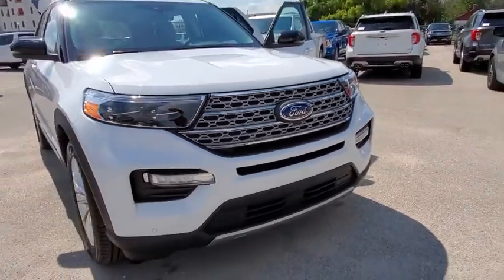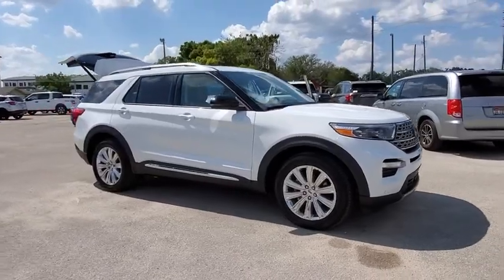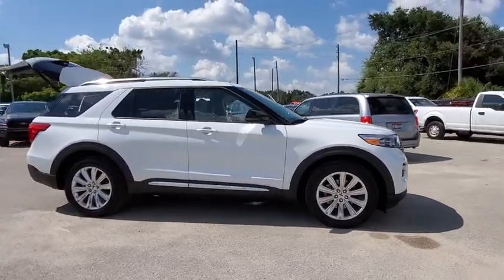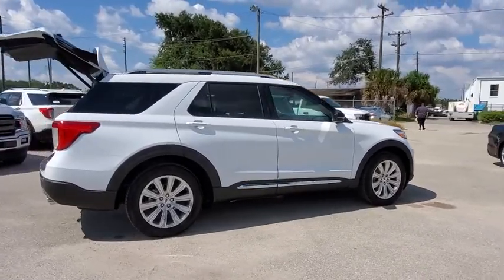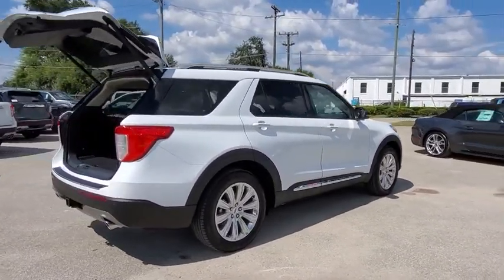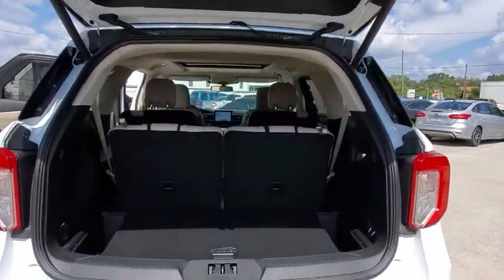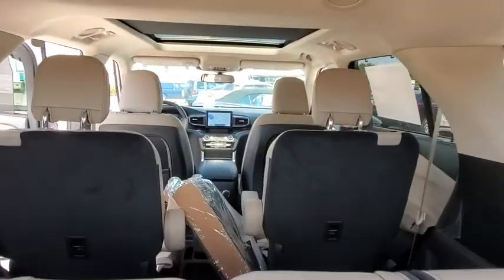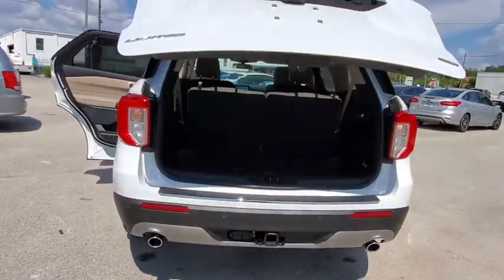2020 Ford Explorer Maitland, Winter Park, Orlando, Altamonte Springs, Sanford, FL LGA11010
Oxford White New 2020 Ford Explorer available in Maitland, Florida at Peacock Ford. Servicing the Winter Park, Orlando, Altamonte Springs, Sanford, FL area.

Peacock Ford
1875 S Orlando Ave

Factory MSRP: $52,875 $3,090 off MSRP! ** 3rd ROW SEATING, ** NAVIGATION SYSTEM, ** LEATHER SEATS, ** BACK UP CAMERA, ** APPLE / ANDROID CAR PLAY, ** BLUETOOTH, ** REMOTE START, ** HEATED&COOLED SEATS, ** TOW PACKAGE, ** MOBILE HOTSPOT, ** 10WAY POWER FRONT SEATS, ** TWIN PANEL MOONROOF, ** ROOF RACK SIDE RAILS WITH CROSS BARS, ** 2ND ROW HEATED SEATS, ** 3RD ROW POWERFOLD SEATS, ** SPLASH GUARDS, ** CLASS III TRAILER/TOW PACKAGE, ** SYNC3, ** PREMIUM SOUND, ** FORD CO-PILOT360 ASSIST+, ** WIRELESS PHONE CHARGING PAD, ** REVERSE SENSING, 12 Speakers, 3.58 Non-Limited-Slip Rear Axle Ratio, 3rd row seats: bench, 4-Wheel Disc Brakes, ABS brakes, Air Conditioning, AM/FM radio: SiriusXM, Auto High-beam Headlights, Auto tilt-away steering wheel, Auto-dimming Rear-View mirror, Automatic temperature control, Blind spot sensor: Ford Co-Pilot360 - Blind Spot Information System (BLIS) warning, Brake assist, Bumpers: body-color, Class III Trailer Tow Package, Compass, Delay-off headlights, Distance-Pacing Cruise Control, Driver door bin, Driver vanity mirror, Dual front impact airbags, Dual front side impact airbags, Electronic Stability Control, Emergency communication system: 911 Assist, Equipment Group 300A, Exterior Parking Camera Rear, FordPass Connect, Four wheel independent suspension, Front & Second Row Floor Liners, Front anti-roll bar, Front Bucket Seats, Front Center Armrest, Front dual zone A/C, Front fog lights, Front reading lights, Fully automatic headlights, Garage door transmitter: HomeLink, Heated door mirrors, Heated front seats, Heated rear seats, Heated steering wheel, Illuminated entry, Knee airbag, Leather Heated/Ventilated Captain's Chairs, Leather steering wheel, Low tire pressure warning, Memory seat, Navigation System, Occupant sensing airbag, Outside temperature display, Overhead airbag, Overhead console, Panic alarm, Passenger door bin, Passenger vanity mirror, Power door mirrors, Power driver seat, Power Liftgate, Power passenger seat, Power steering, Power windows, Radio data system, Radio: B&O Sound System by Bang & Olufsen, Rain sensing wipers, Rear air conditioning, Rear anti-roll bar, Rear reading lights, Rear window defroster, Rear window wiper, Remote keyless entry, Roof rack: rails only, Roof-Rail Crossbars (Dealer Installed), Security system, Speed control, Speed-sensing steering, Speed-Sensitive Wipers, Splash Guards (Dealer Installed), Split folding rear seat, Spoiler, Steering wheel memory, Steering wheel mounted audio controls, Sun blinds, SYNC 3 Communications & Entertainment System, Tachometer, Telescoping steering wheel, Tilt steering wheel, Traction control, Trip computer, Turn signal indicator mirrors, Twin Panel Moonroof, Variably intermittent wipers, Ventilated front seats, Voice-Activated Touchscreen Navigation System, Wheels: 20 Hand Polished Aluminum. 21/28 City/Highway MPG Priced below KBB Fair Purchase Price!brbrbrThank you for shopping with Peacock Ford. At Peacock Ford you can enjoy great benefits such as a complimentary car wash after every service visit, full service collision center and a great selection of new and pre-owned cars, trucks and SUVs. We are your local family owned Ford dealer. Price includes: $500 - Retail Customer Cash. Exp. 01/02/2020, $500 - Retail Bonus Customer Cash. Exp. 01/02/2020